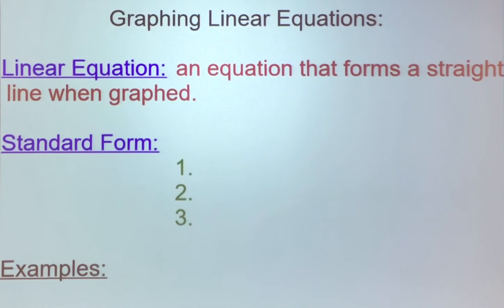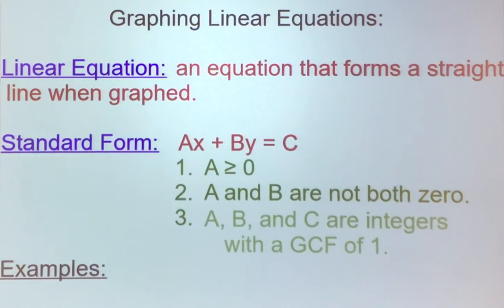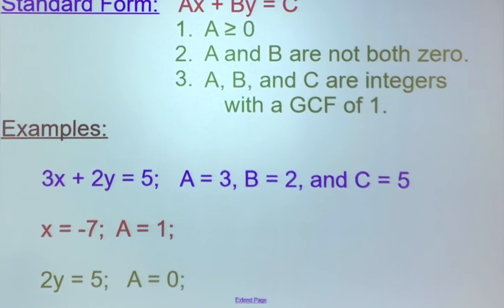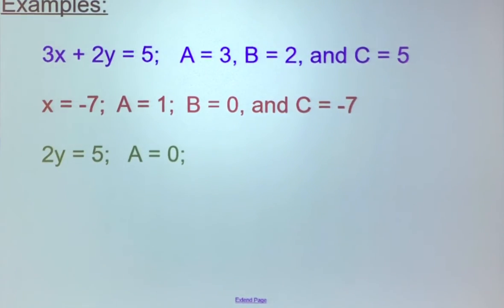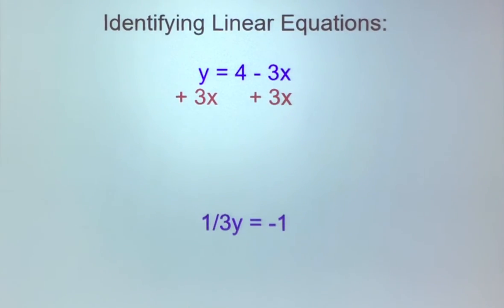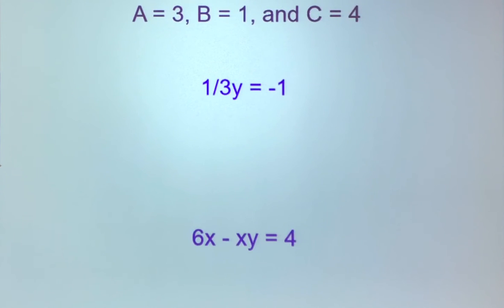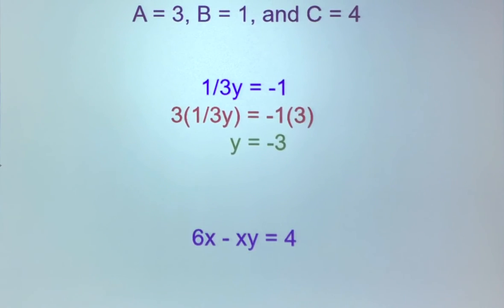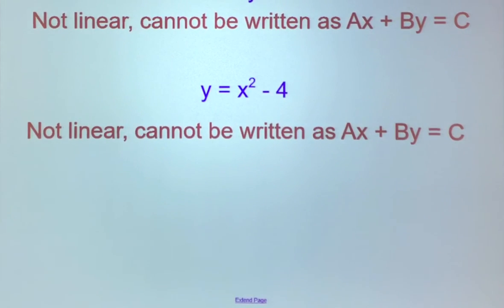Linear Equations and Standard Form